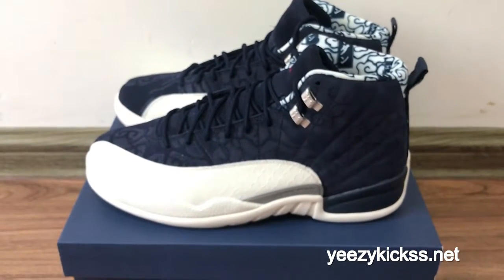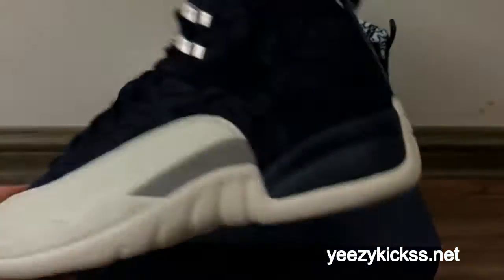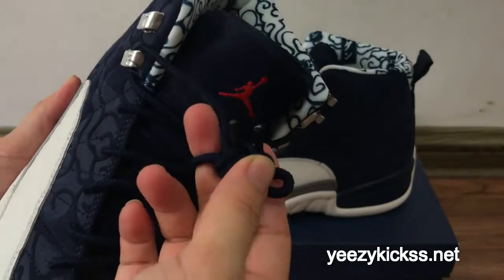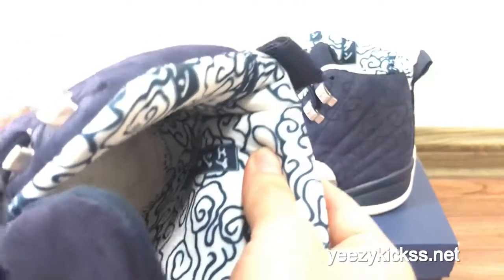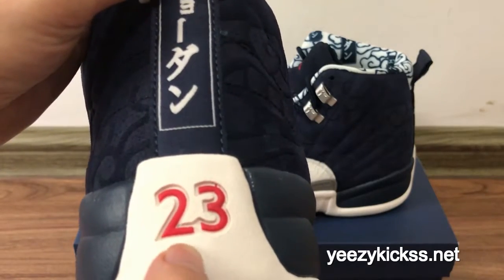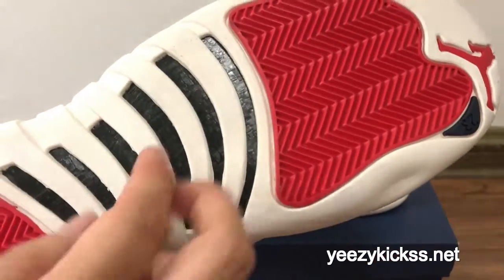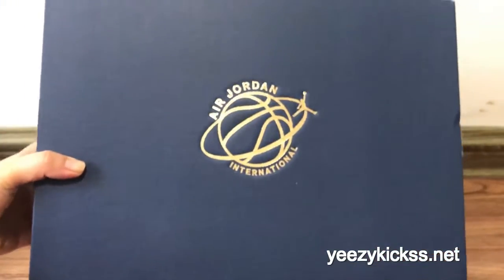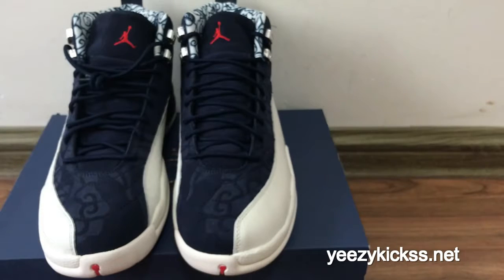First Look Best UA Air Jordan 12 International Blue HD review :yeezykickss.net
kik/skype:yeezykick